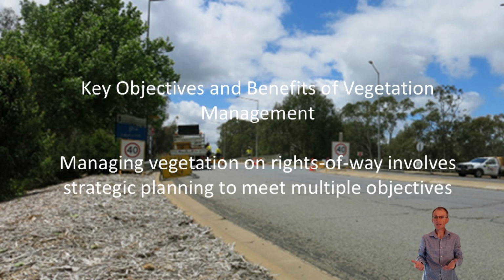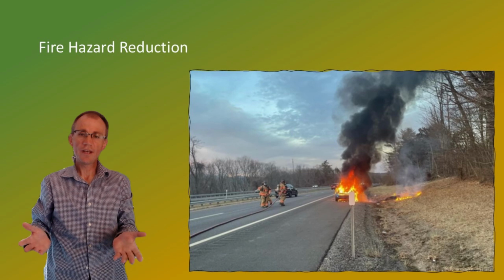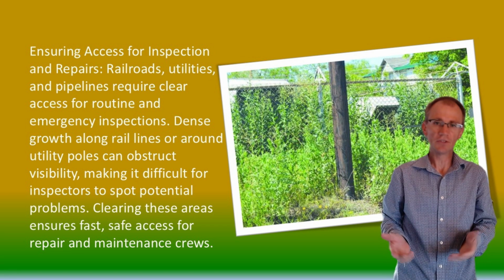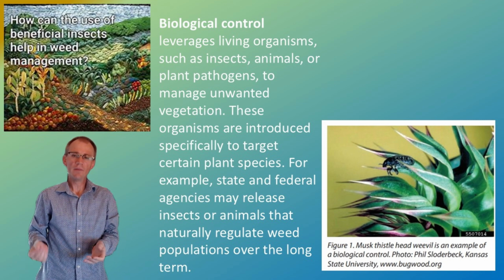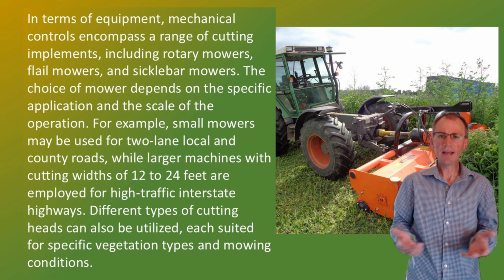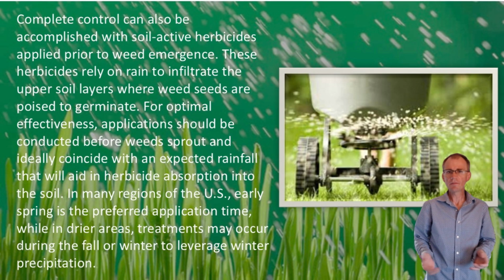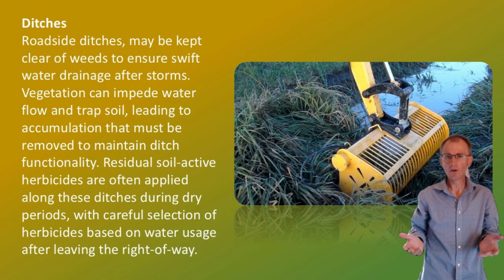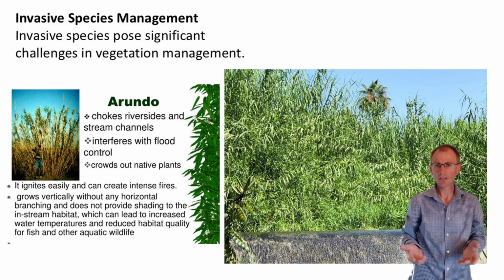Vegetation Control For Rights of Way for Rick 2